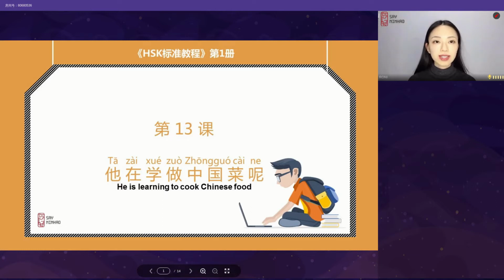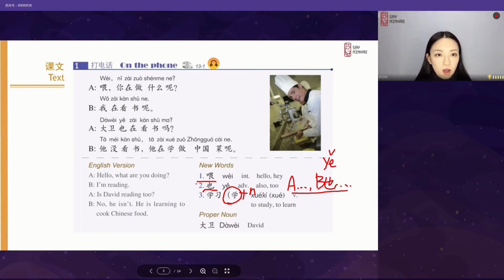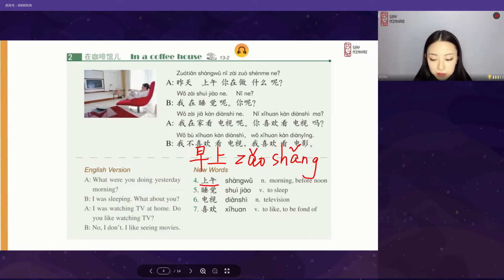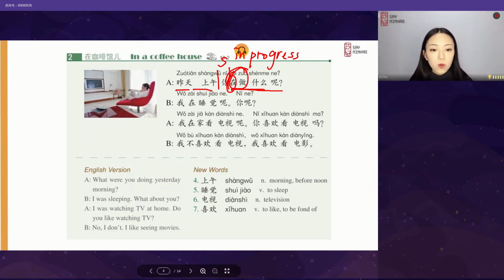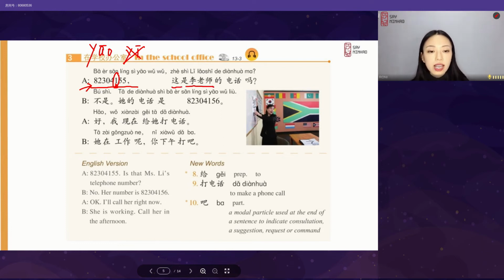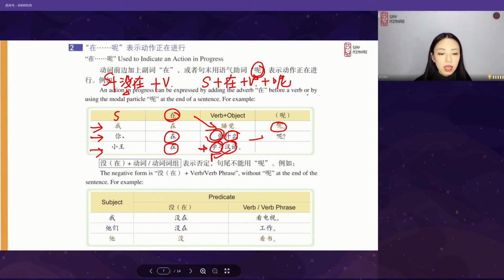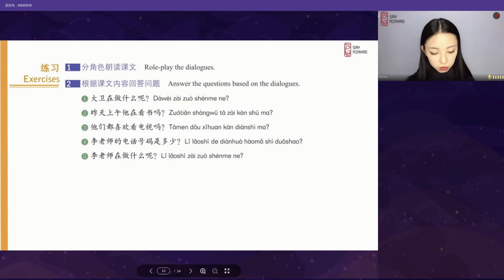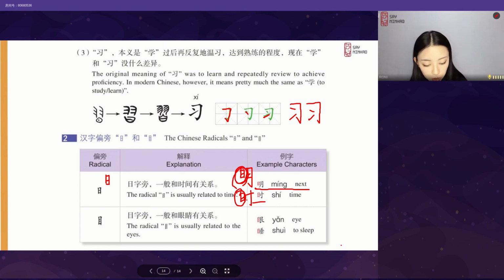HSK1 - Lesson 13 他在学做中国菜呢